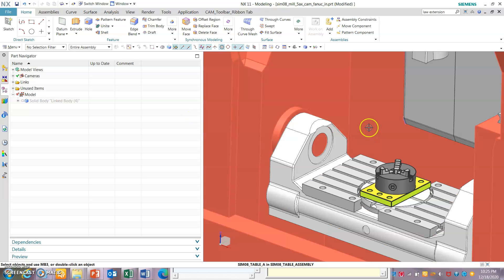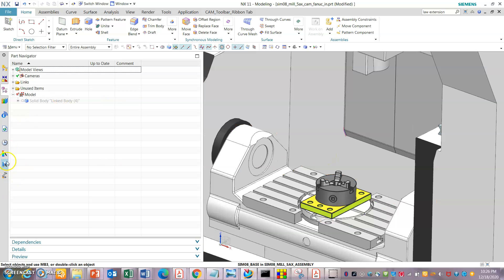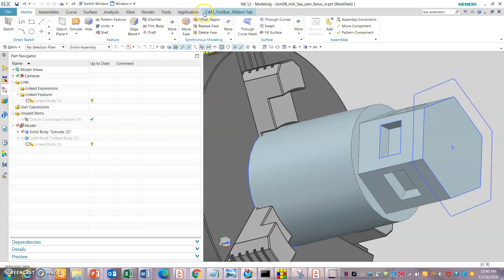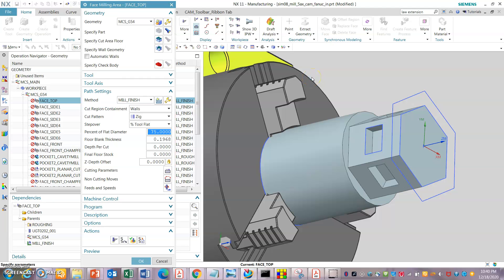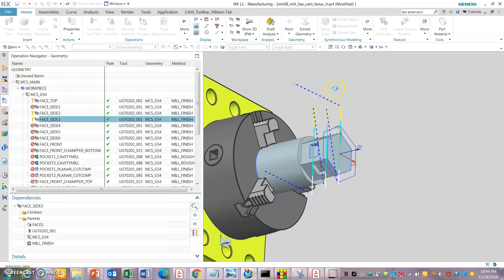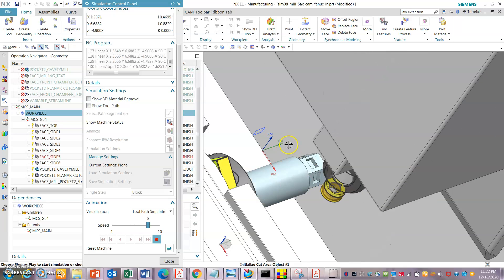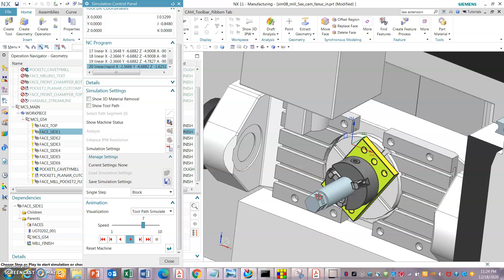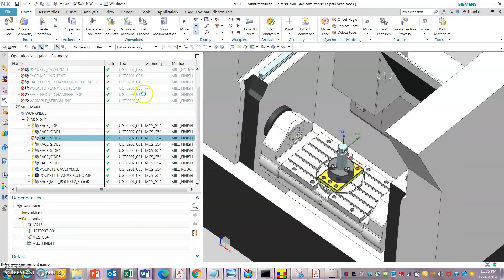Siemens NXCAM Using Templates-5axis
3+2 axis, Multi Axis Toolpath, CAD/CAM, CNC MILLING